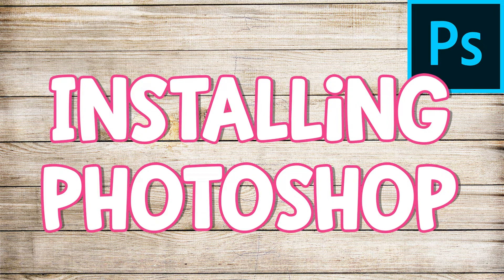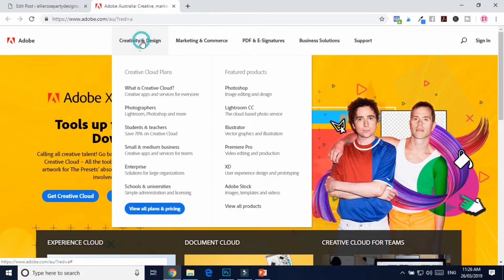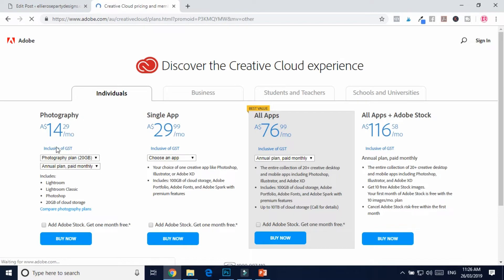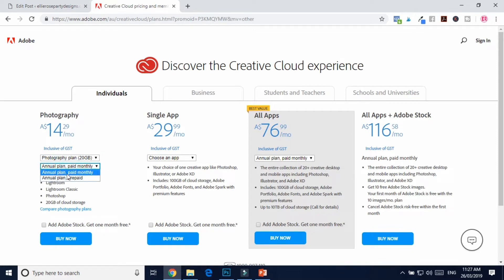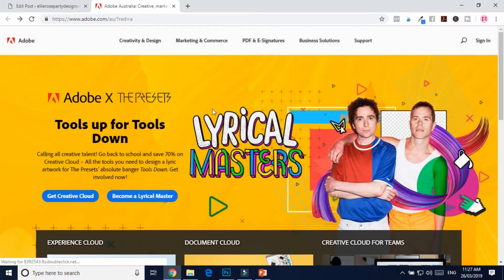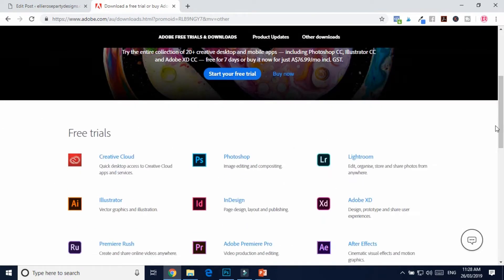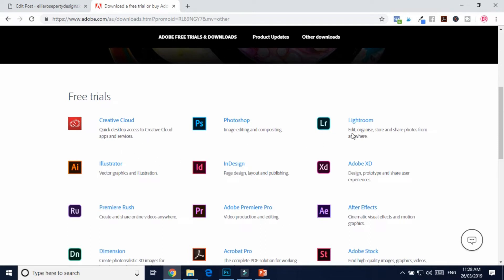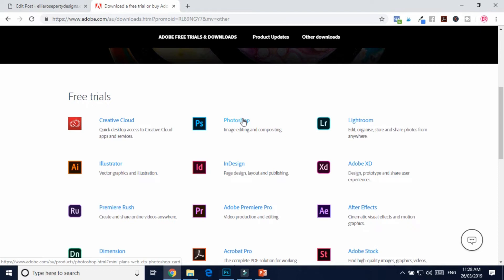HOW TO GET STARTED WITH PHOTOSHOP | BASIC START GUIDE FOR PRINTABLE DESIGNERS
Welcome to our beginner's tutorial on how to get started with Photoshop.

Sign up to my free 4-Day Photoshop eCourse email series and receive your FREE Photoshop Starter Kit,

Follow along with the step-by-step tutorial on how to get started with Photoshop blog post